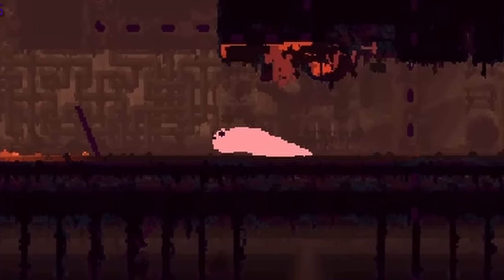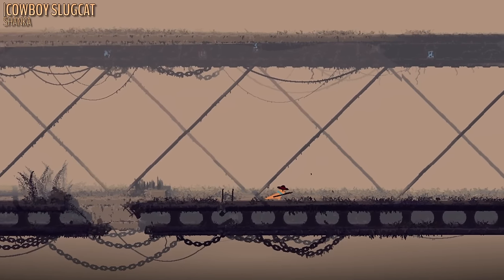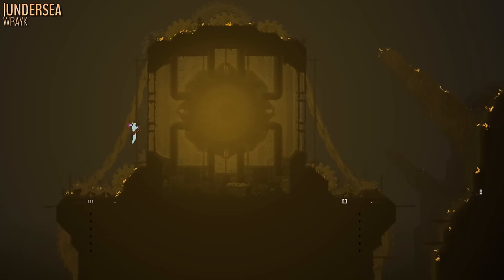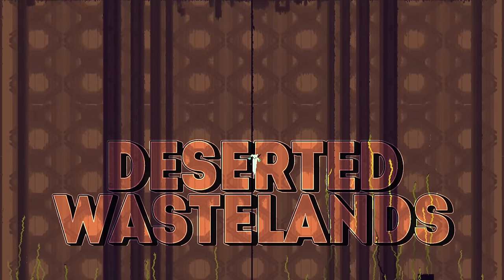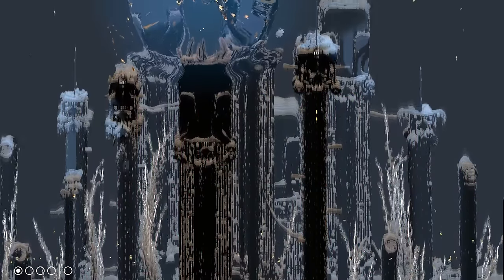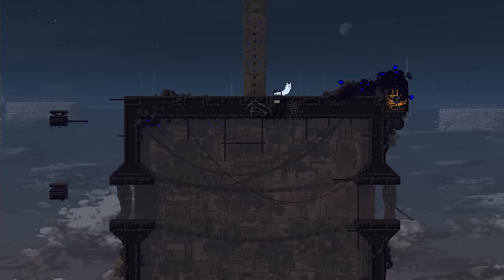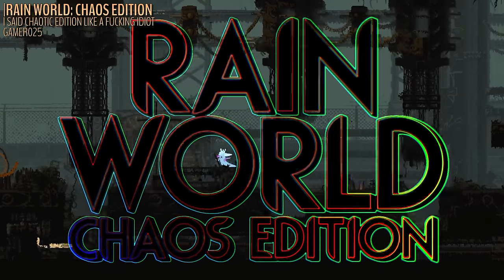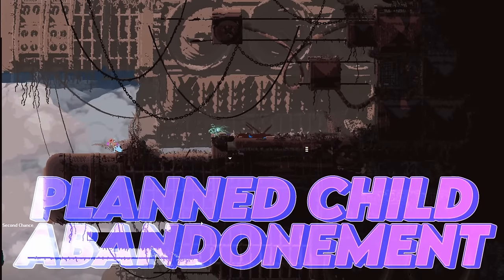Rainworld's Crazy Cool Community Created Content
Waiter! Waiter! More Rainworld Please!!

Welcome to what is basically a glorified Rainworld Top 10 Mod Showcase where many very cool mods are showcased. An attempt was made to credit each individual mod creator but on the off chance I missed something somewhere, my apologies. While I couldn't show off a large sum of the current Rainworld mods, just know I played through and enjoyed most of them!
Why not pick up the game and it's DLC for yourself to discover the many mods I couldn't cover in this "short" video!
0:00 Introduction
1:35 Drip or Drown
2:38 Quality of Life
4:52 Slugcats
8:08 Regions
14:34 Straight up Nonsense
17:13 Suffering
19:04 Oops! All Lizards
21:07 Completely Legal Activity
24:23 Cool Stuff
28:13 Outro